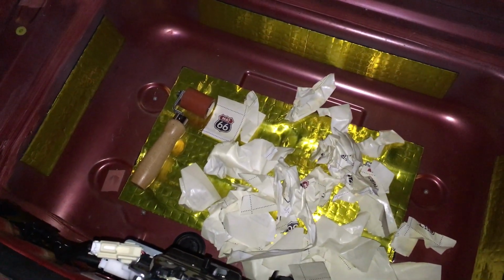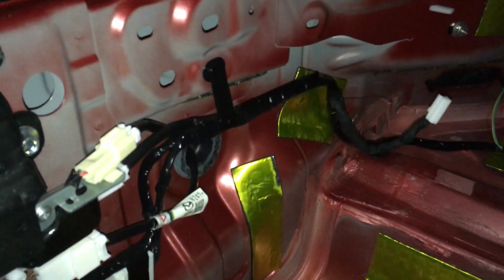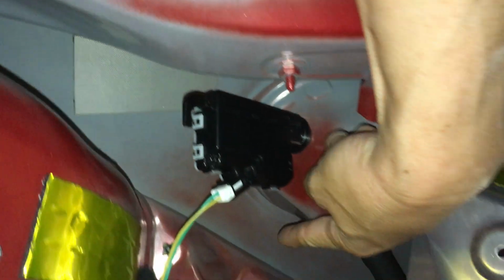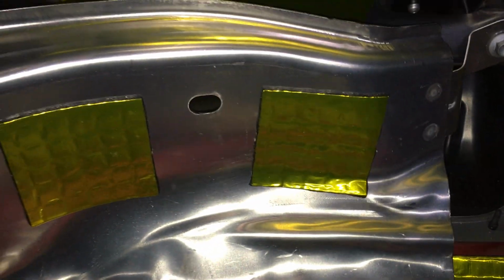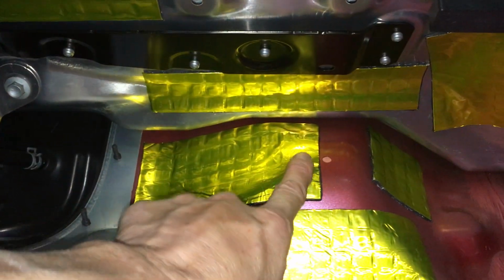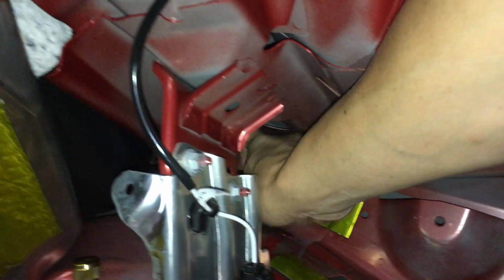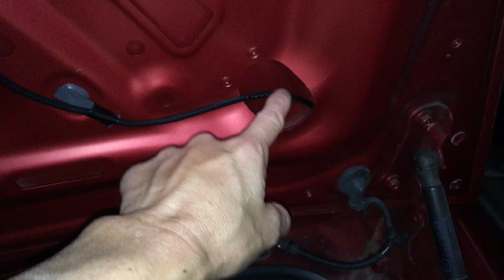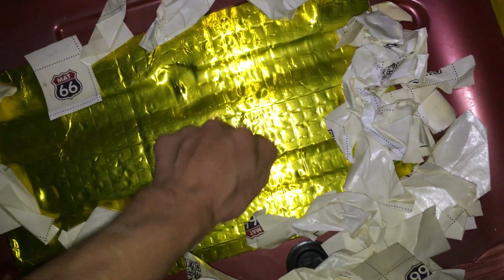ND Miata Sound Damping Trunk Install pt.2